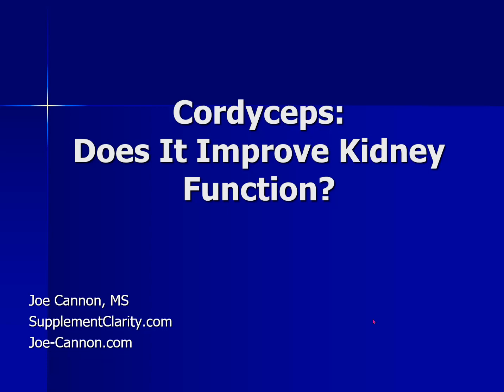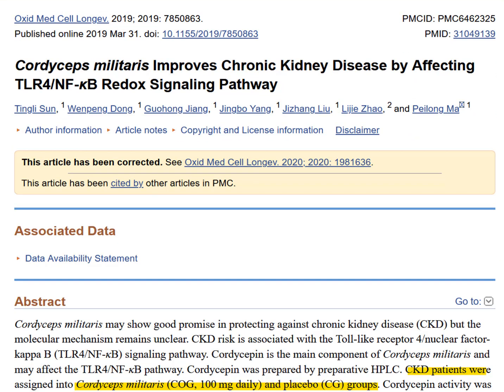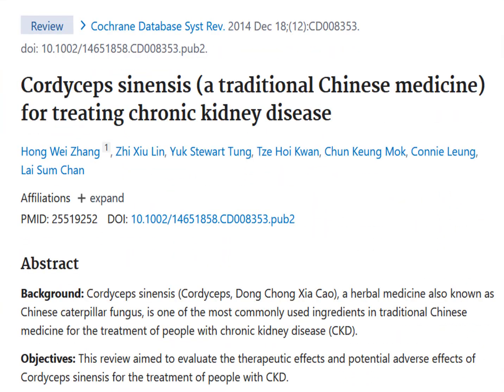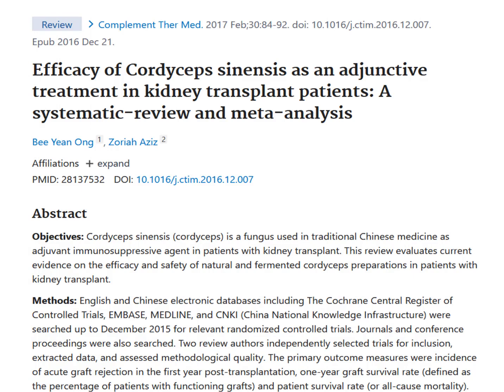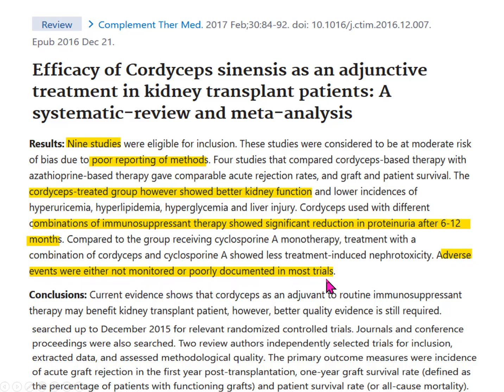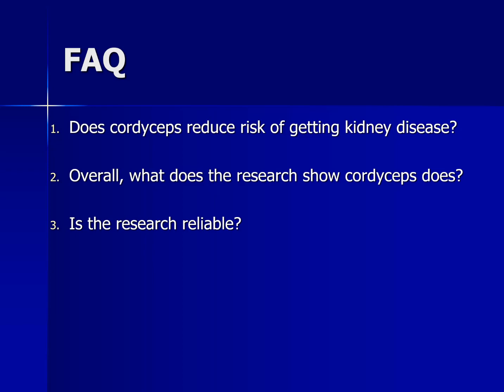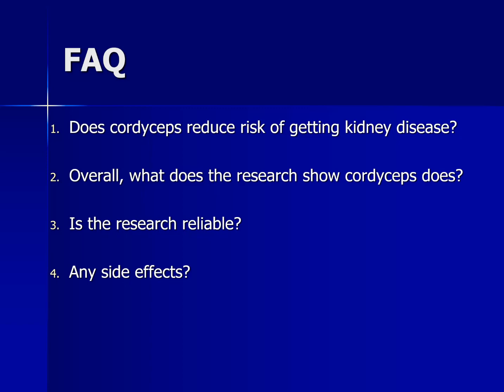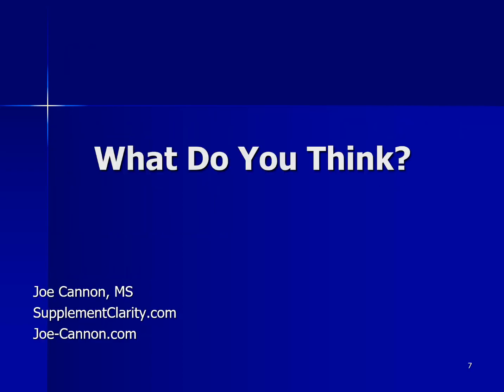Can Cordyceps Help Kidney Function?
Cordyceps Sinensis is a fungus that grows on caterpillars that live in China. Research has hinted Cordyceps may have many benefits. But can it help kidney function? In this review, let's look at the human evidence on Cordyceps Sinensis and chronic kidney disease. Does cordyceps have any side effects? How much works? What are the unknowns?

➡ Things I like and use:
*⬇* Things used to make this video:
1 Lot’s of work
2 This video editing software
3 This Microphone